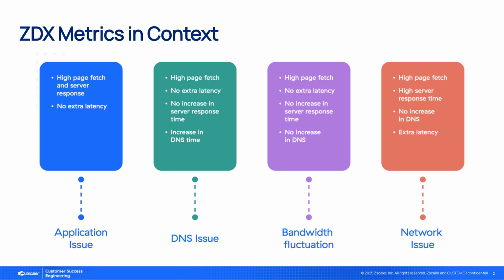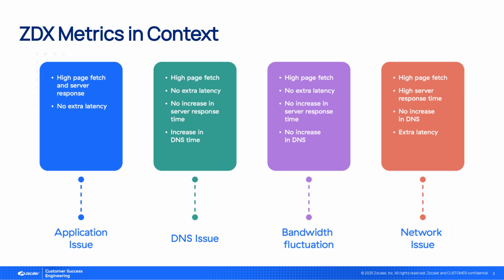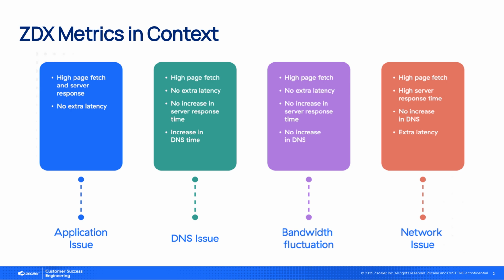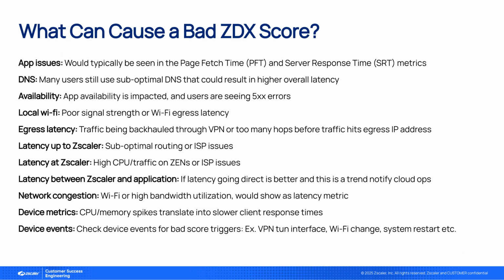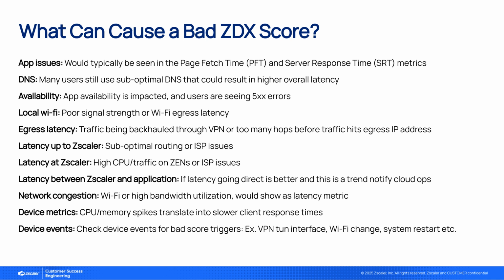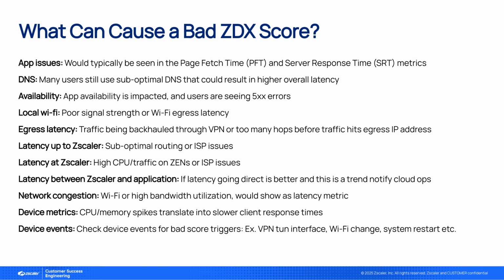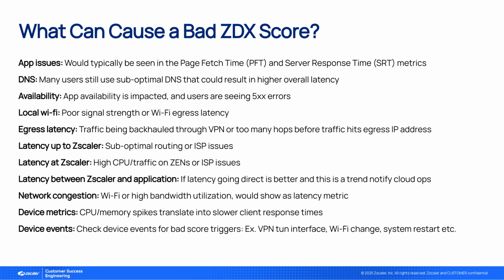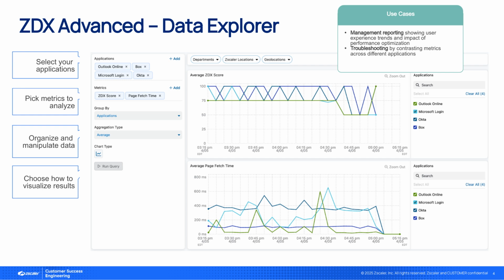ZDX - Ep 4 - Understanding Metrics | Zscaler Product Optimization